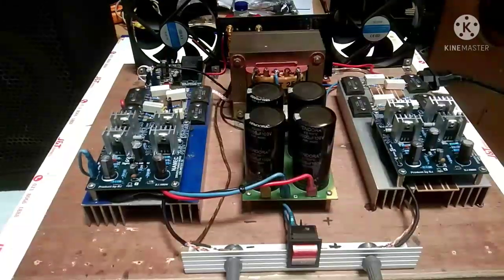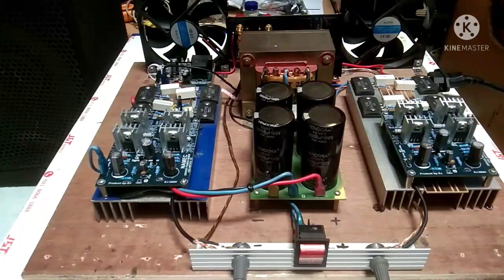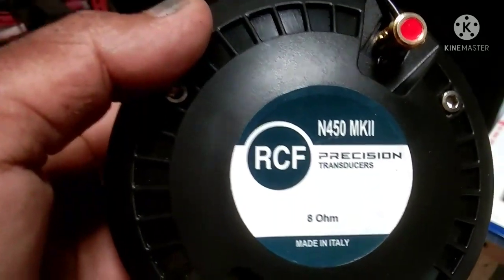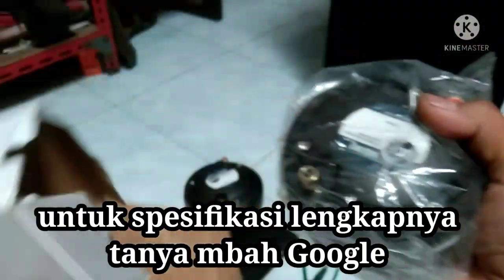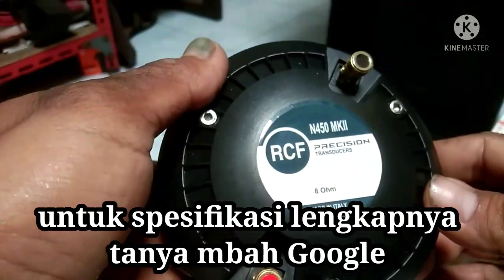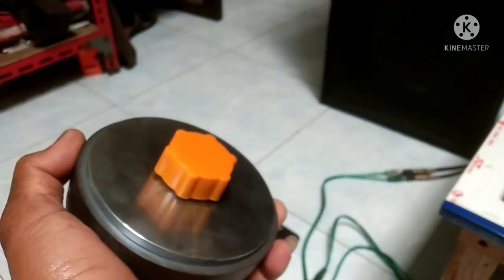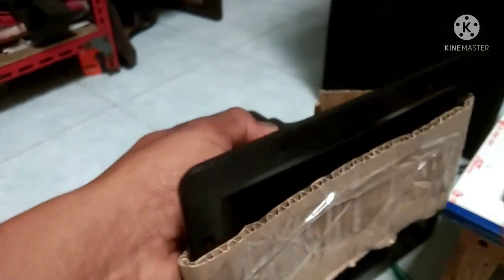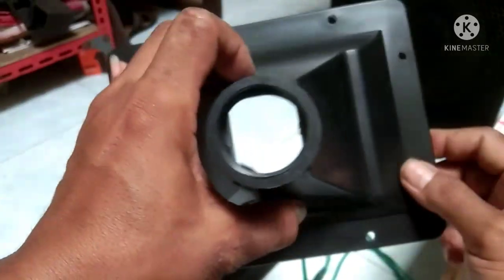Tweeter RCF N450 MK II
DRIVER TWEETER RCF N450 MK II
Review dan tes suara menggunakan power rakitan NAMEC